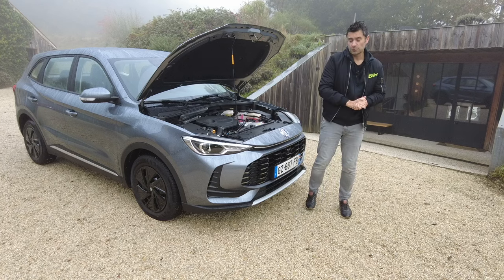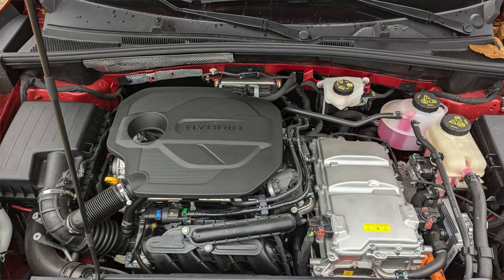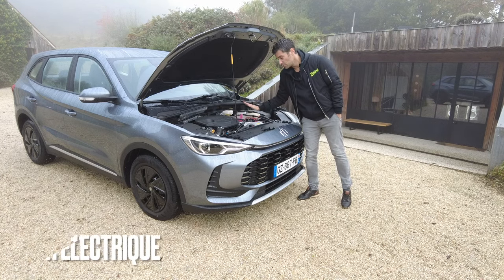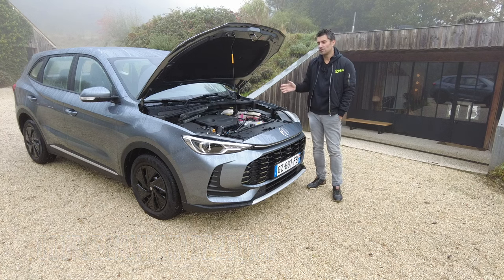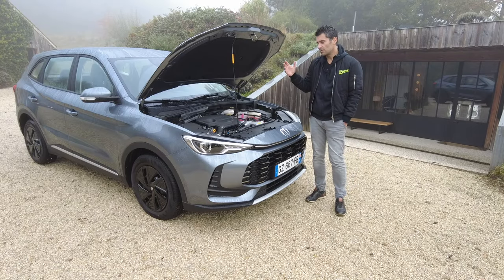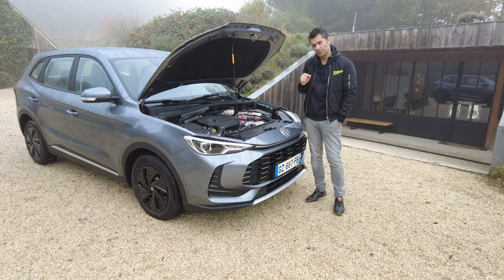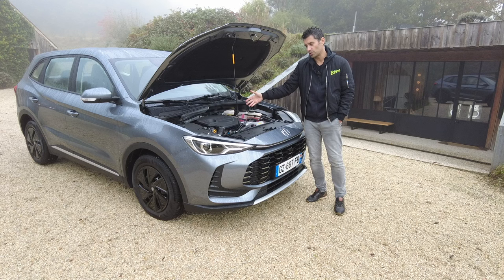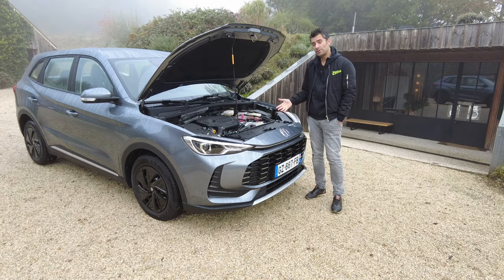Le meilleur moteur hybride est-il Chinois ? MG ZS Hybrid+ (extrait de l'ESSAI)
Dans cette vidéo, je vous emmène découvrir le MG ZS Hybrid+, le SUV hybride qui pourrait bien bouleverser le marché. Avec un moteur hybride associant un bloc thermique à cycle Atkinson et un moteur électrique de 136 chevaux, cette nouvelle MG propose une puissance combinée de 197 chevaux. Mais ce groupe motopropulseur chinois est-il vraiment à la hauteur de ses concurrents européens ?

Au volant de cette MG ZS Hybrid+, je mets à l'épreuve son comportement sur route, sa consommation en ville et sur autoroute, ainsi que ses performances dans le segment B-SUV. Avec un prix d’entrée de 22 990 €, ce SUV hybride non rechargeable écrase des rivaux comme le Dacia Duster Hybrid et même le Renault Captur E-Tech.

Dans cet essai, je vous dévoile tout : la boîte automatique à trois rapports, l’autonomie en mode électrique, et le confort à bord pour les familles. On parle consommation sous les 5,5 litres aux 100 km, reprises dynamiques à partir de 60 km/h, et un rapport qualité-prix tout simplement imbattable pour un SUV hybride de cette catégorie.

Alors, ce moteur hybride chinois est-il vraiment le meilleur ?
Découvrez-le maintenant dans cette vidéo d'essai du MG ZS Hybrid+.